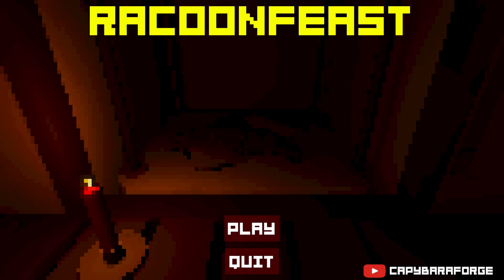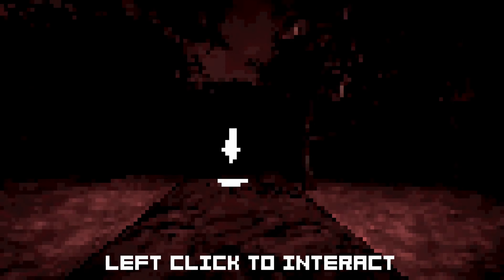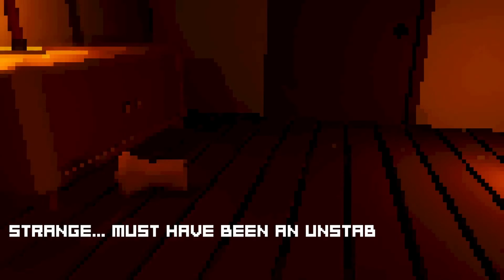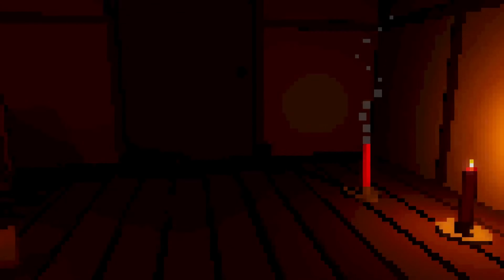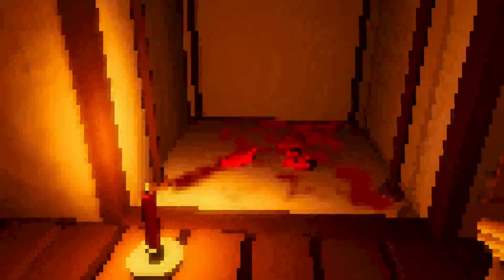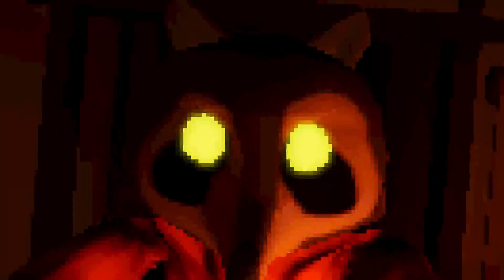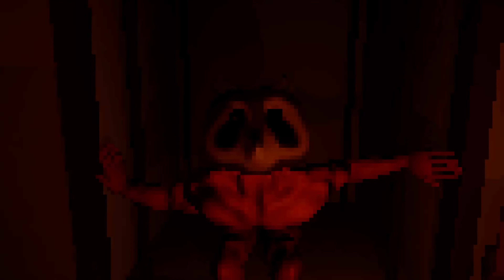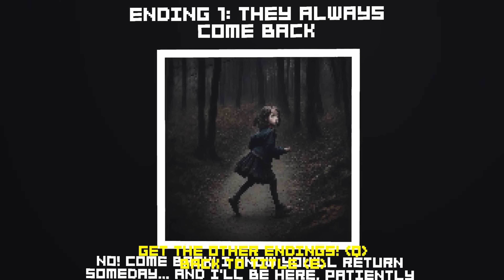I found a racoon in my house.......